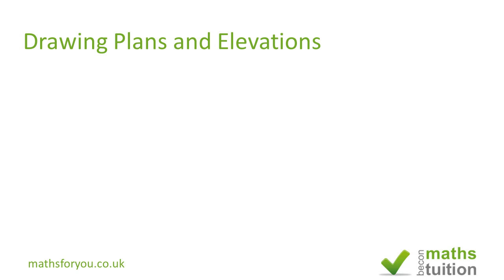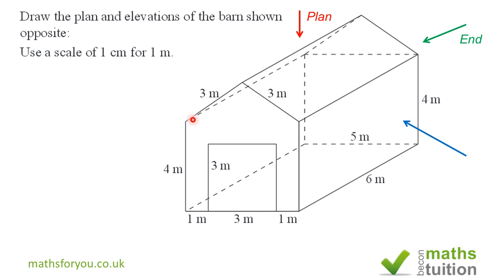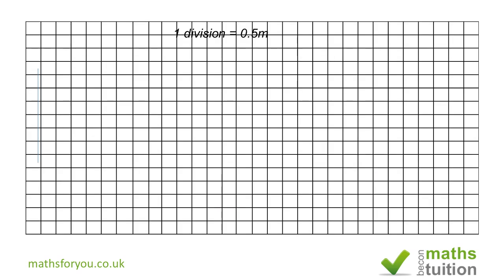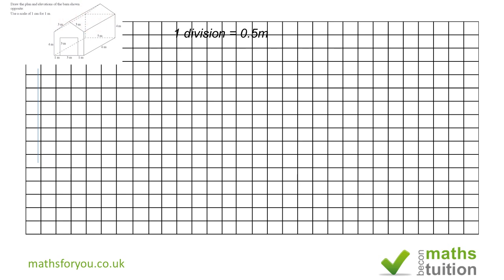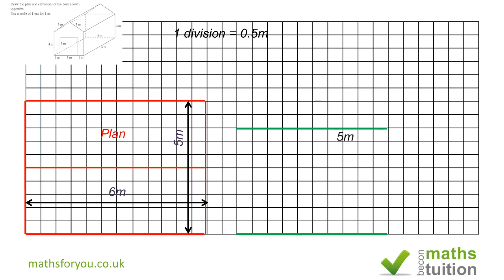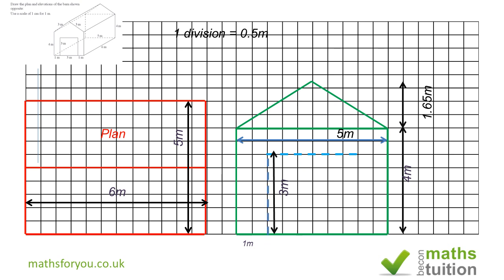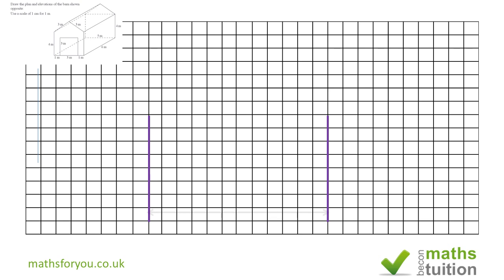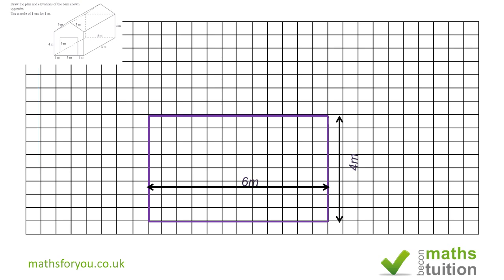Drawing Plans and Elevations part 1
In this video, we have changed a 3D solid shape into 2 dimensional drawings y showing the plan and wo other views.